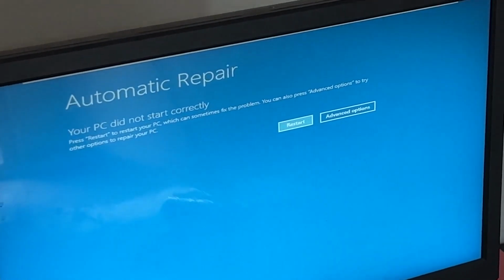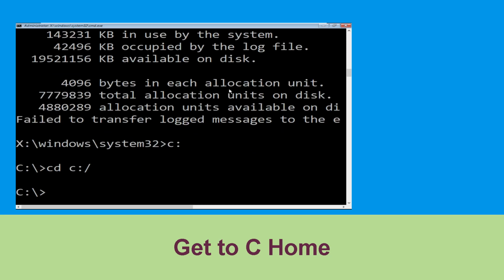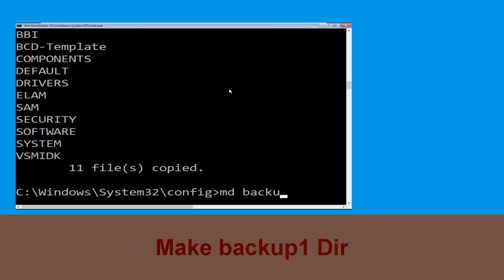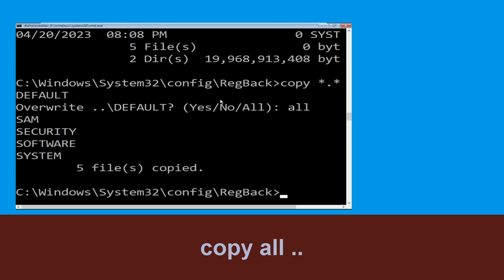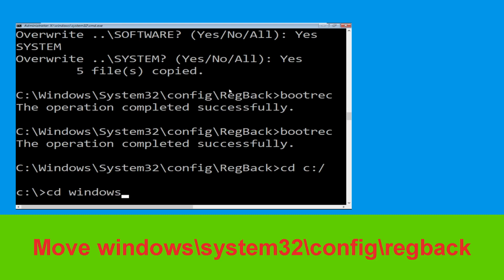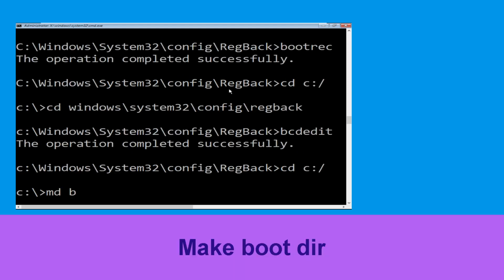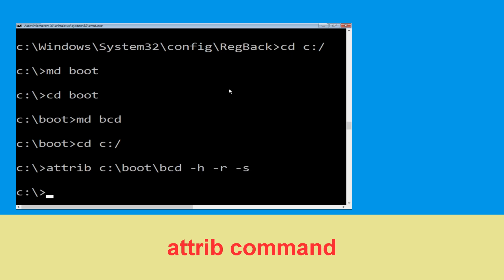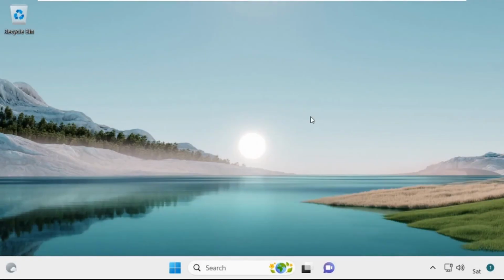How to Fix 0x0000010E Blue Screen Error Code Windows 11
• IRQL_NOT_LESS_OR_EQUAL Error
• BAD_POOL_CALLER Error